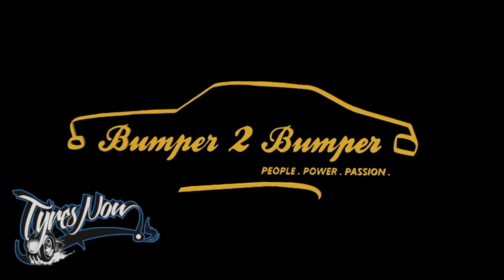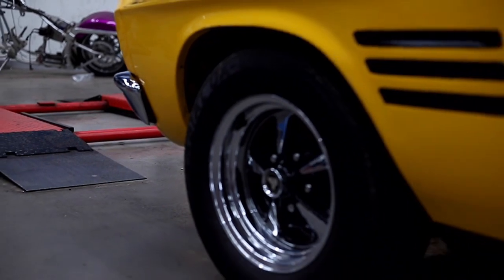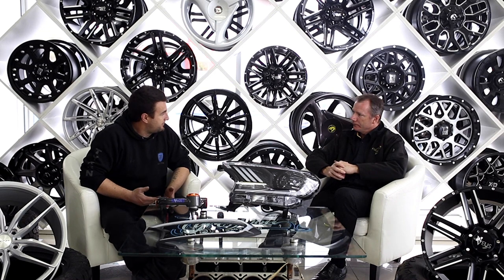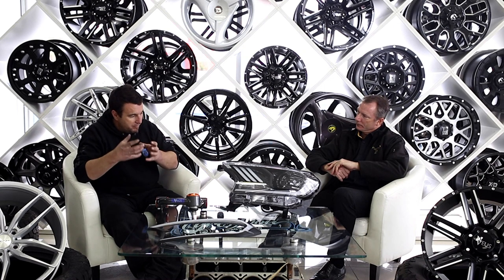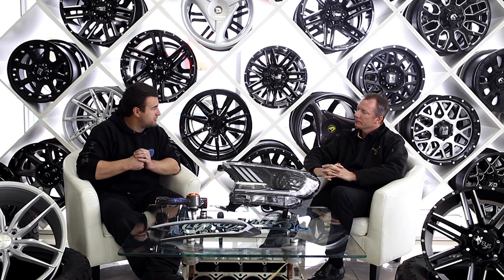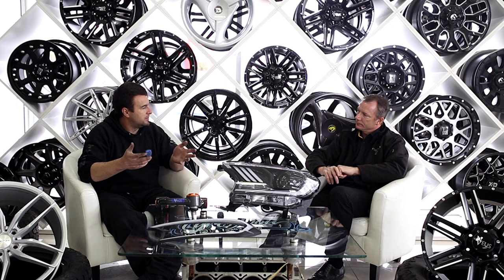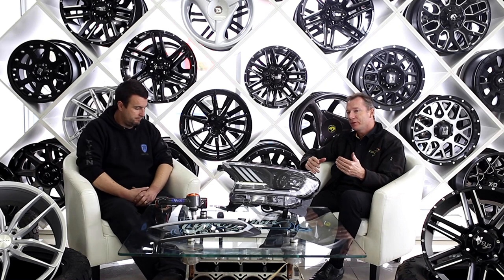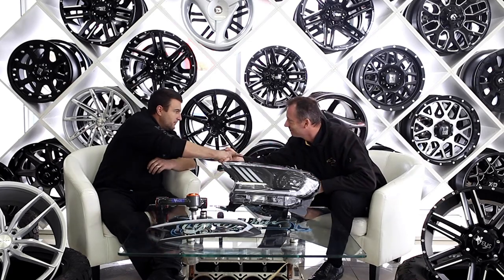TyresNow Episode 1 - Bumper 2 Bumper - Who is TN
TyresNow Episode 1 - Bumper 2 Bumper
Meet the man himself behind TyresNow

Visit us at: 800-801 Cooper Street, Somerton, Victoria, 3062

Looking at customizing your car the way you want it ? Visit us online or in-store to find your desired set of Wheels & Tyre's!

Looking for Suspension, Custom Wheels paint. Mechanical Installs & Servicing ?